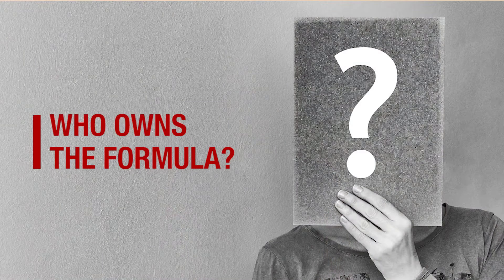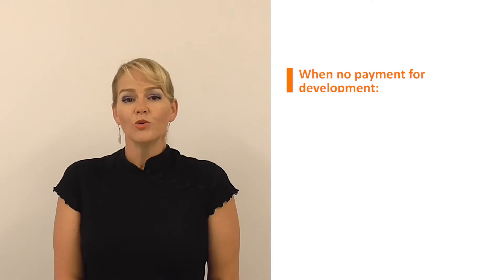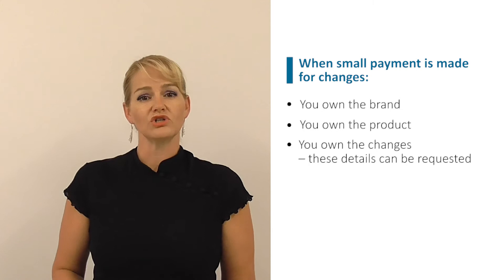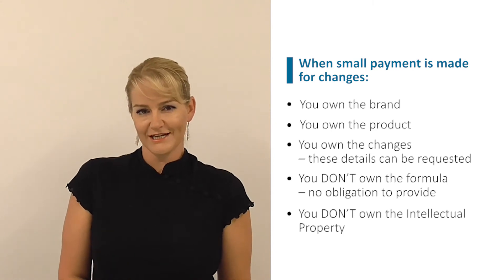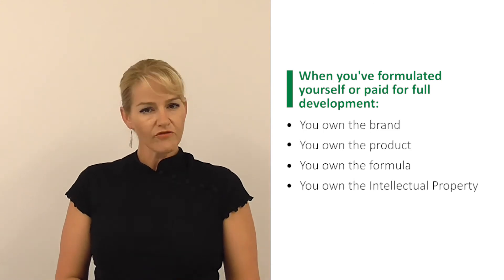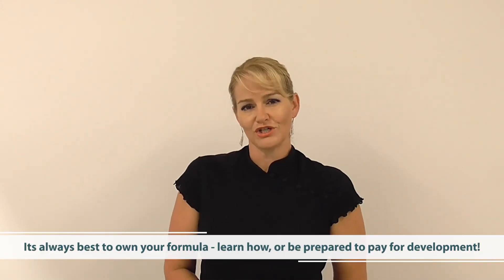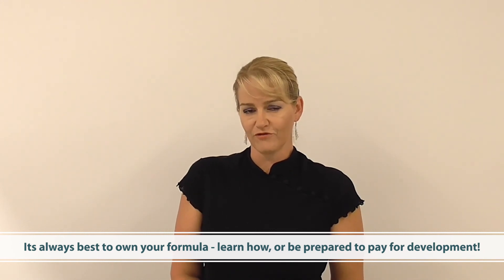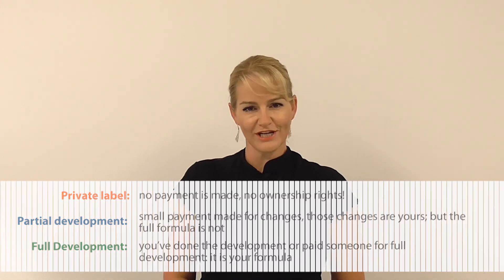Who owns your formula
Its your brand, its your product... but who owns the formula? This video takes you through the basics of Formulation Ownership - you may have a product in the market that you really don't own the formula to! Watch now, to find out who really owns your formula!

Learn how to formulate with IPCS, the worlds leading online cosmetic science and formulation training Institute. Study anywhere, anytime, all on-line with detailed and flexible study programs, Internationally recognised Diploma training.